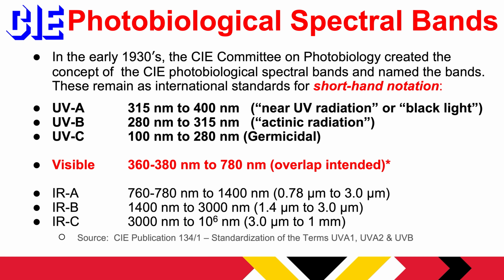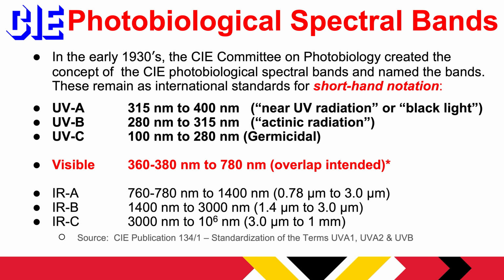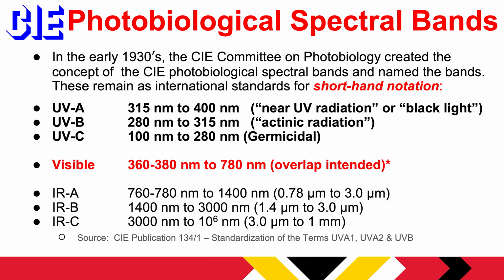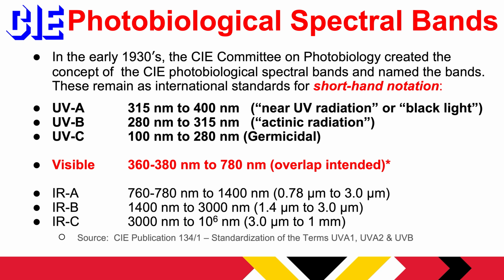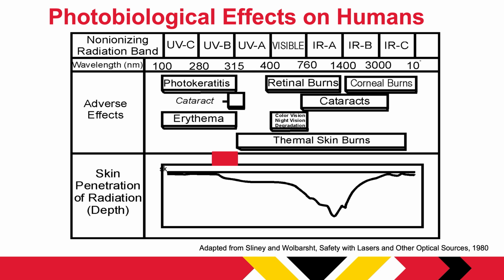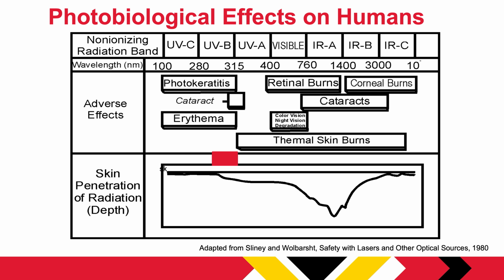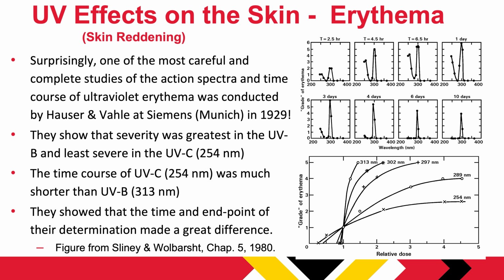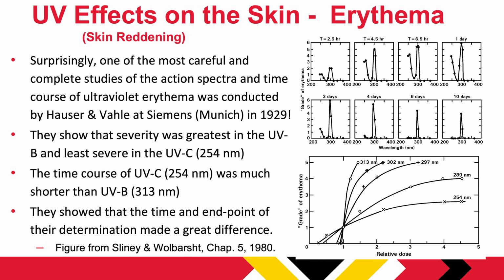Understanding UV Bands with Dr. David Sliney